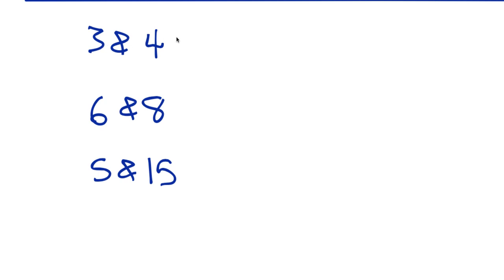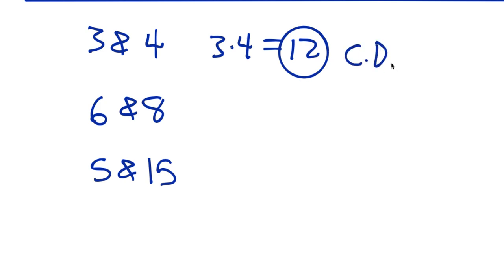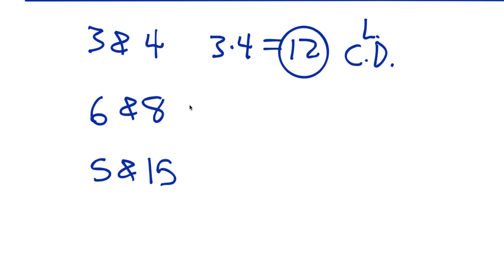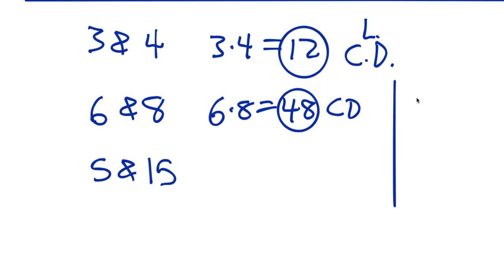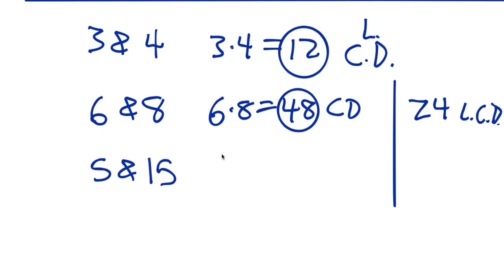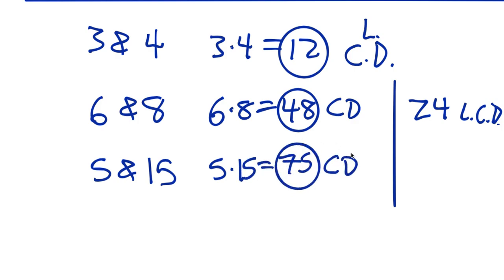Finding A Common Denominator, Not Always LCD, Quickly And Easily!